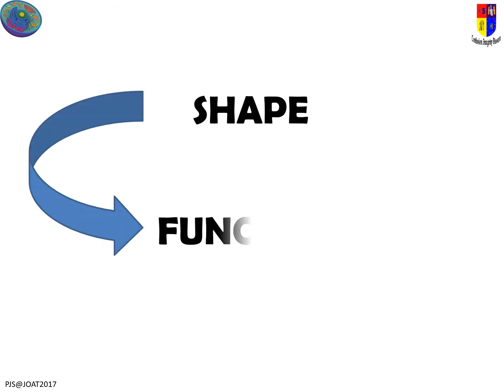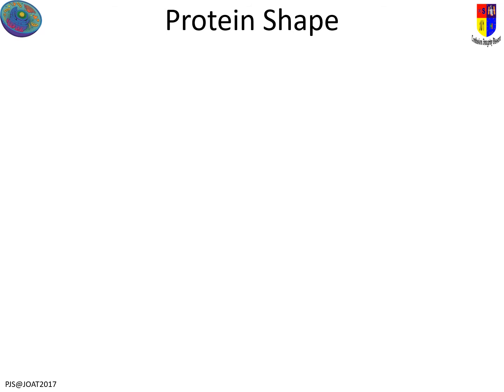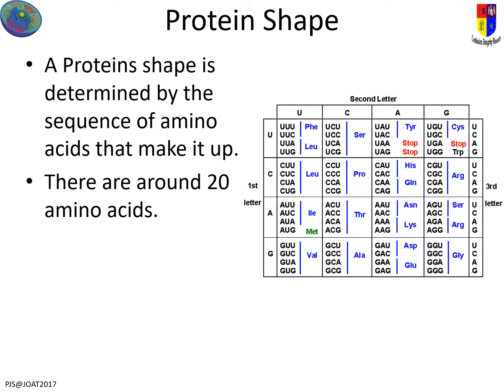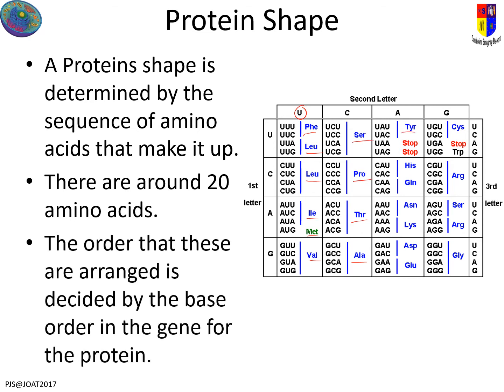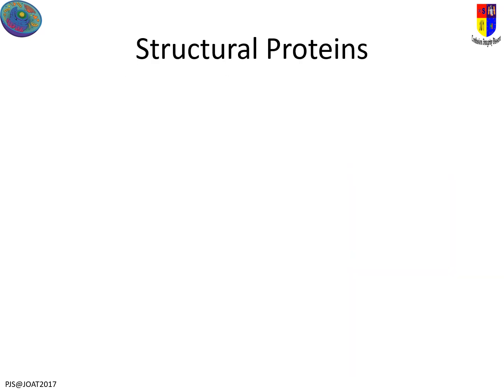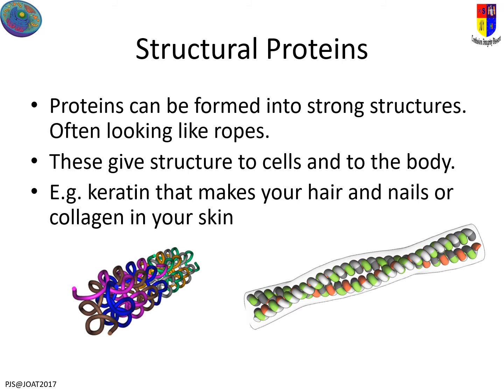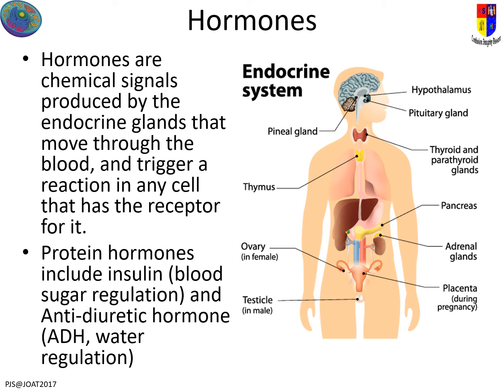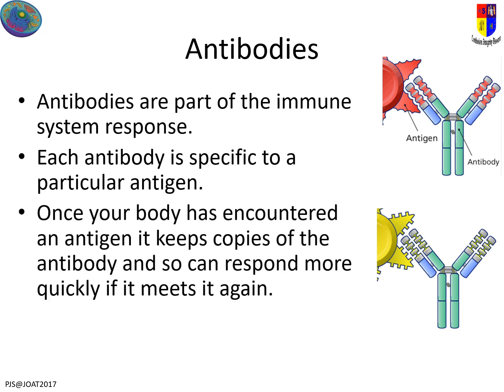BiN5 CB4a protein variety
National 5 Biology. Cell Biology Unit. Key Area 4 Proteins